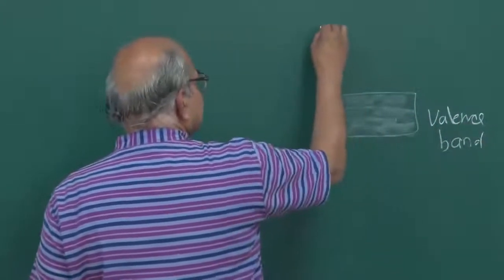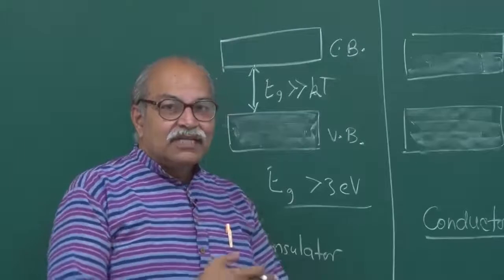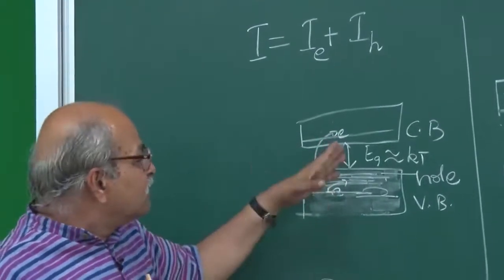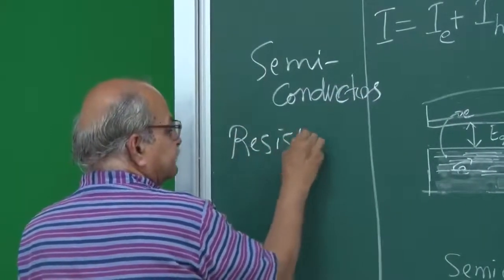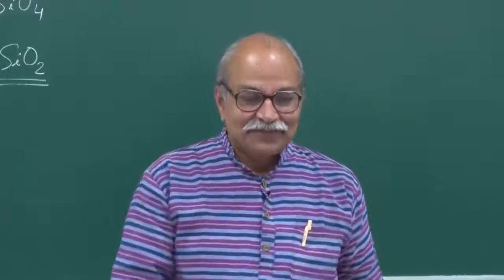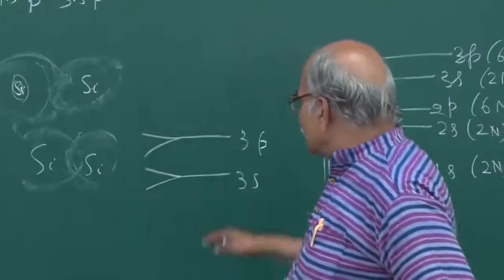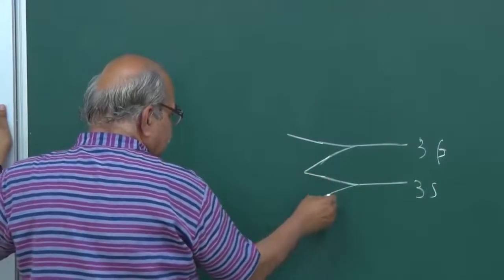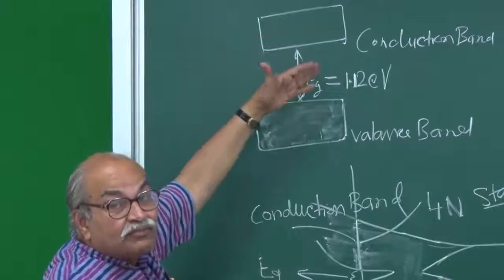11. Why is Z=14 so special | Semiconductor Physics | HC VERMA